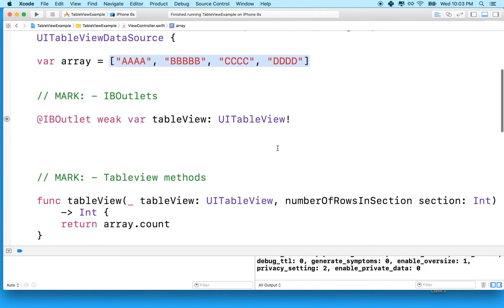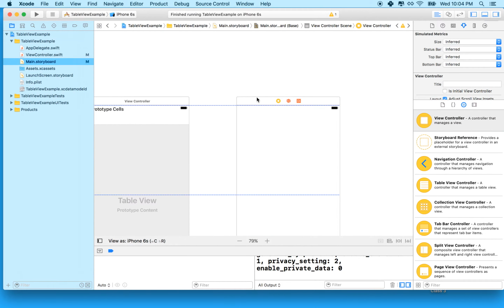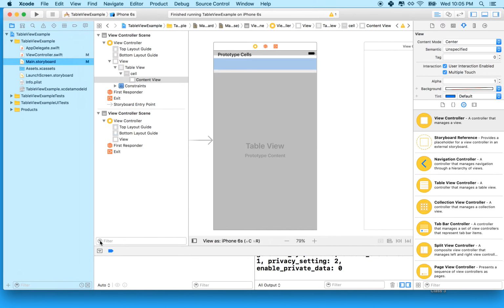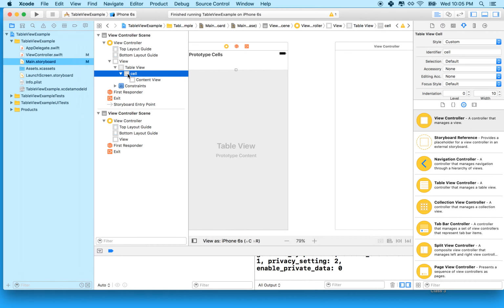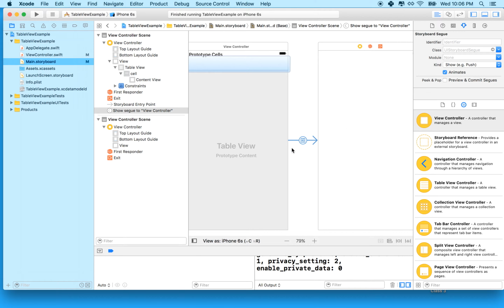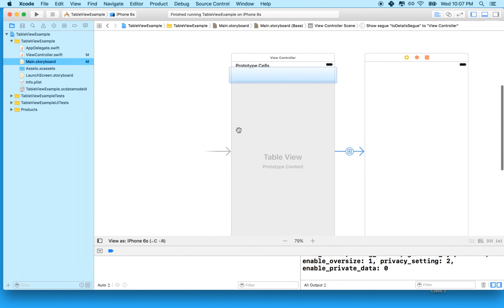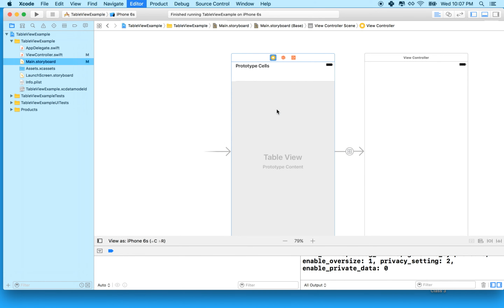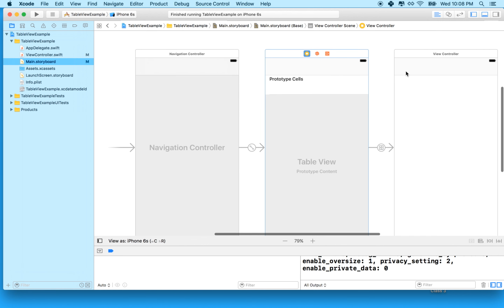04 TableView Details View Setup step 1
Add a detail view with a segue.